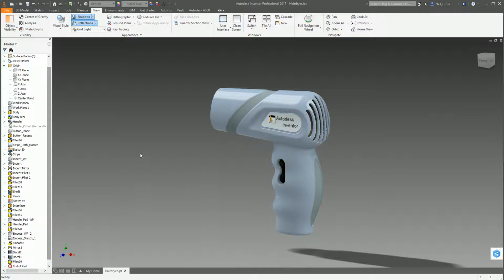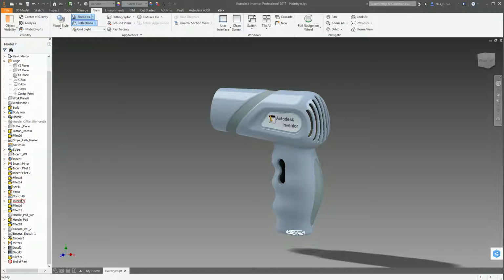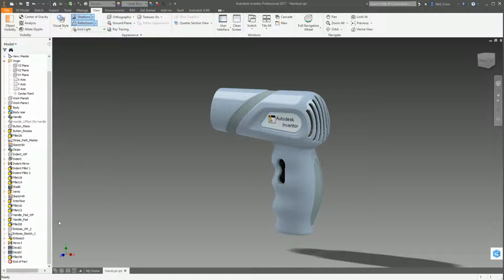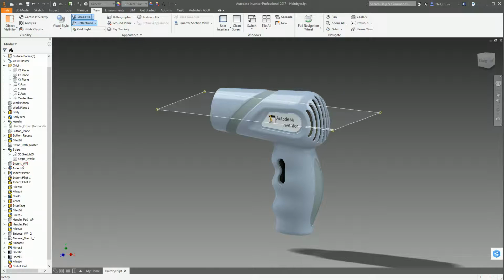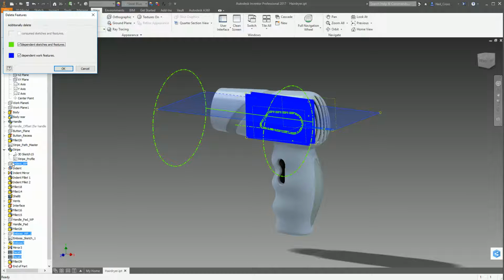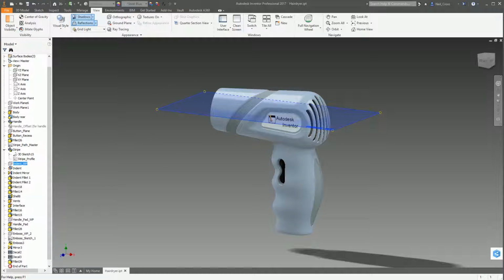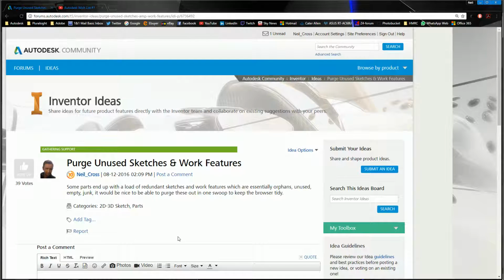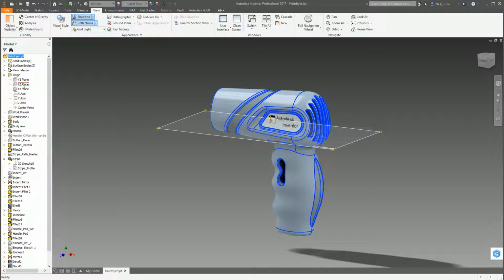Wish List Ideas #2, Browser Purge | Autodesk Inventor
Mint Idea m8, how about being able to purge out unused empty stuff from the Inventor browser?